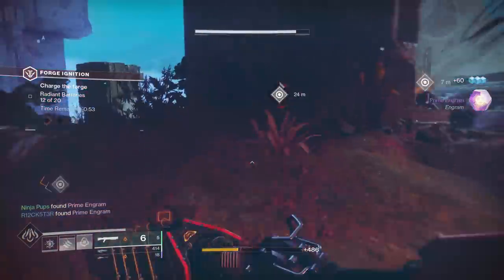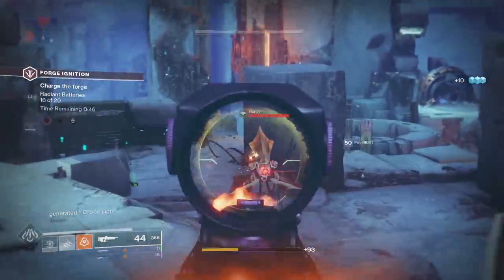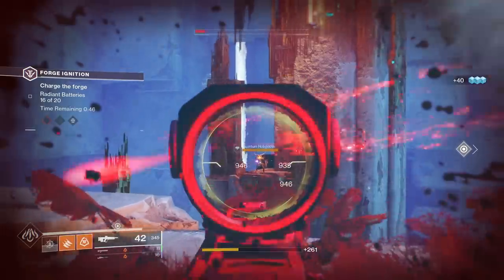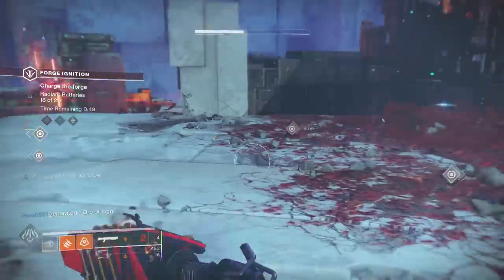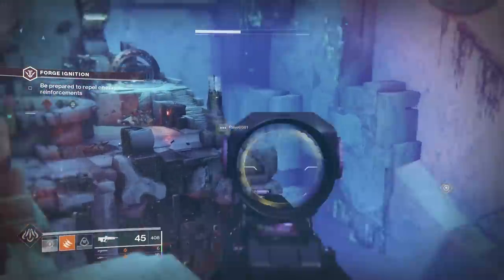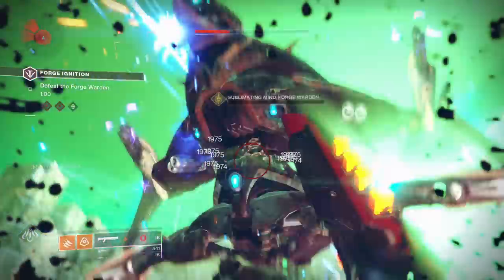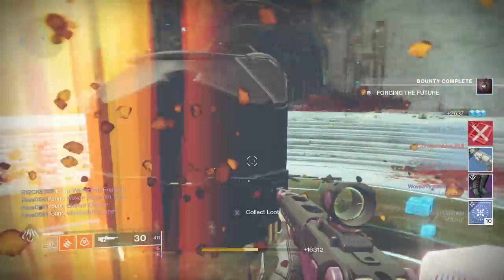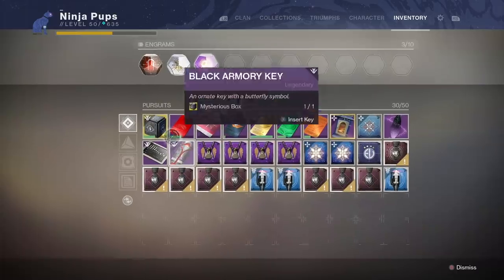Butterfly Lock Key - Mysterious Box Quest Guide! PART 3 (Destiny 2 Black Armory)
If you haven't started the Mysterious Box Exotic Quest yet or are missing a previous key, here's the playlist for you

Shooting both drones in the Izanami Forge at the start of Round 2 will give you Maximum Temper, which spawns a crate at the end of the round (you don't need to kill the boss, just make it to Round 3.)

My usual outro music is "The Awoken" from the Destiny Taken King Soundtrack.

(Any donations received will only be used to upgrade the quality of my channel/livestreams and help me to pay bills.. They are not necessary but I'm extremely thankful if you do donate. Don't feel pressured though, your viewership alone is a huge help.)

I currently play on an average old Xbox One. But thanks to your support I'm in the process of building a pimpin PC right now.